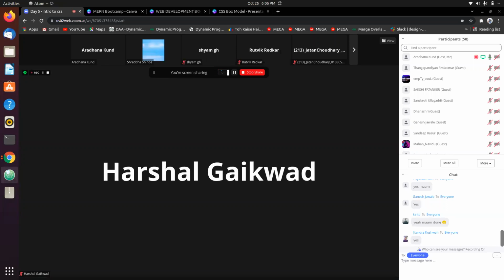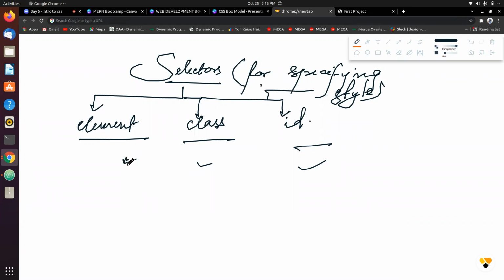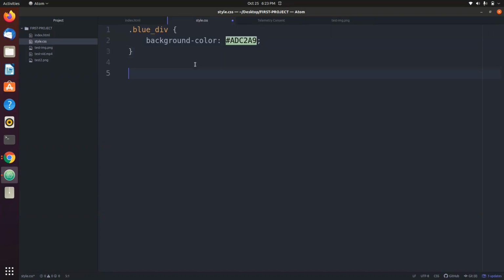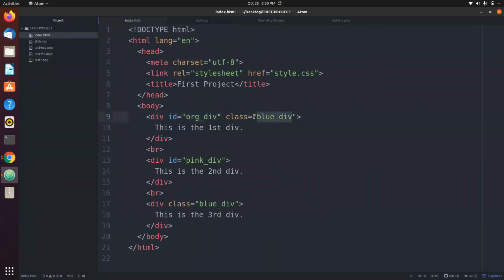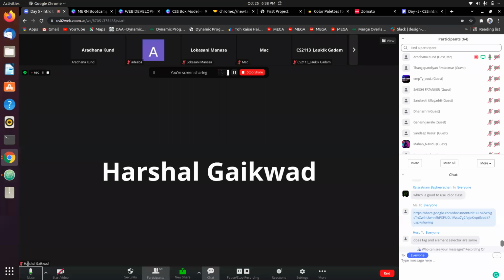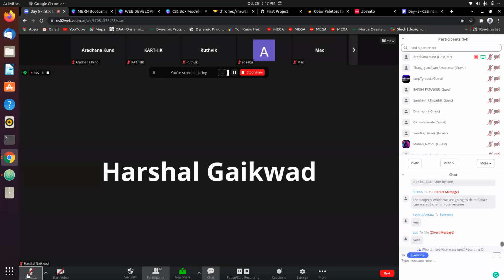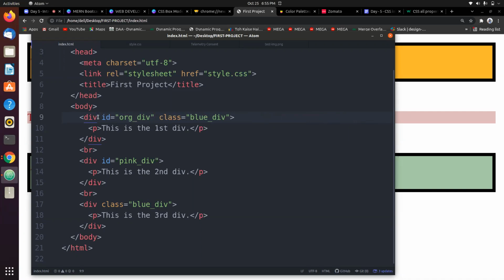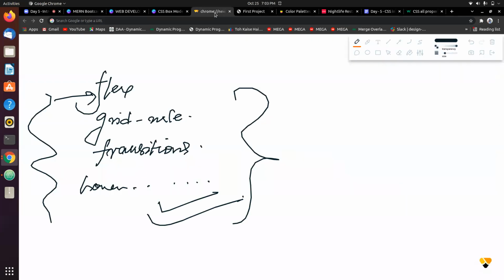Day 5 Intro to CSS